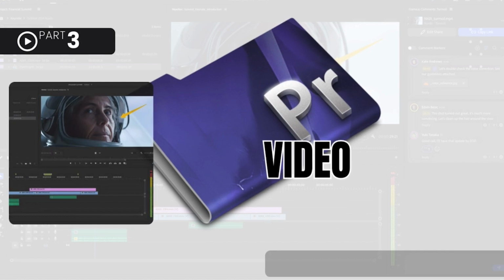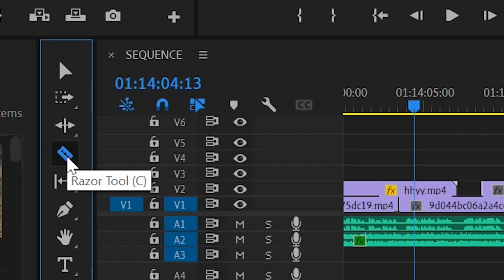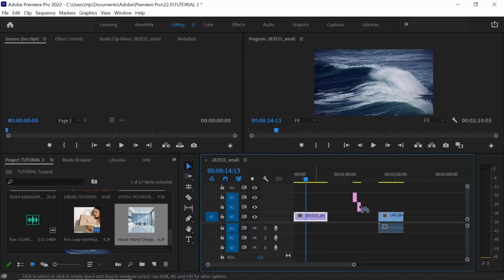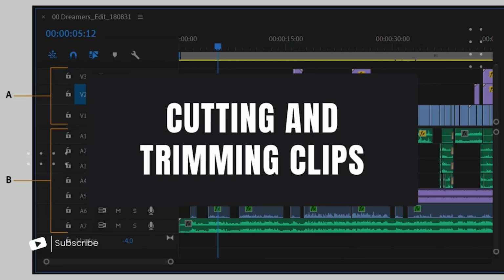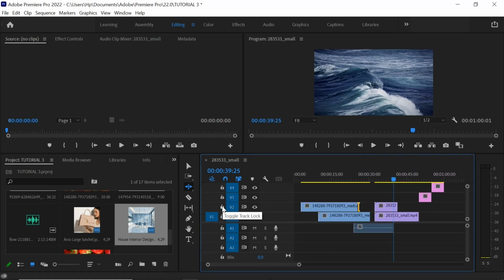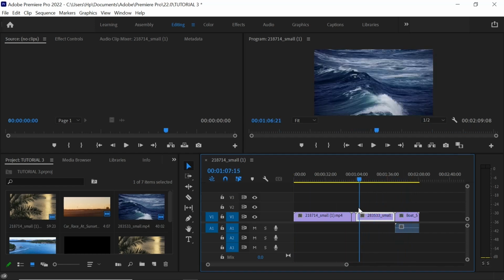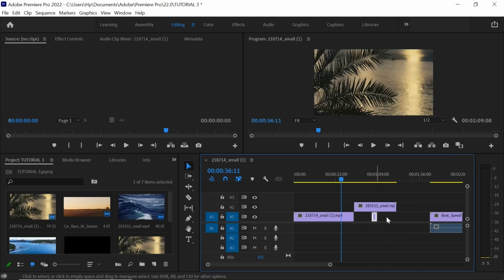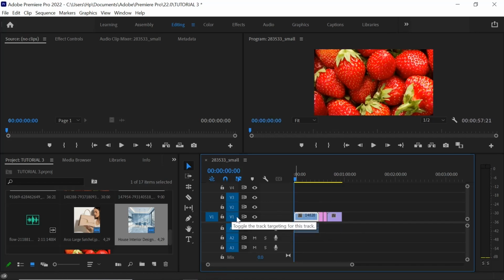THE BASICS OF PREMIERE PRO (PART 3)